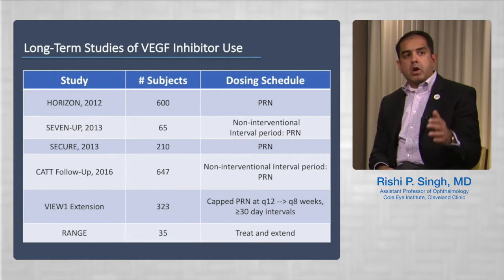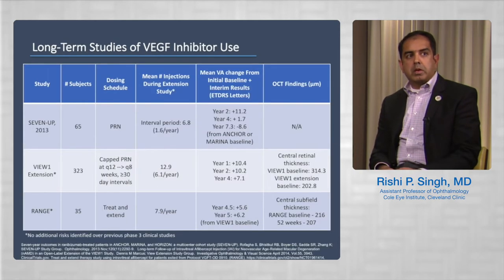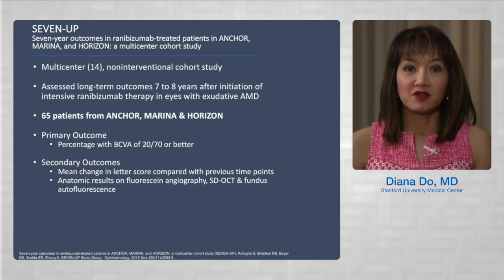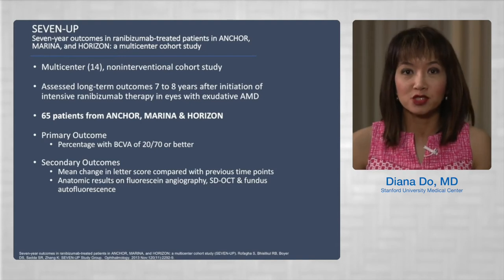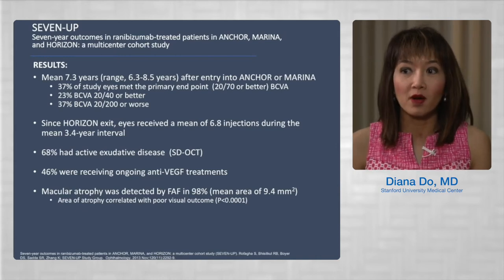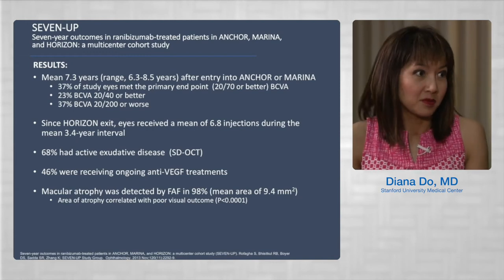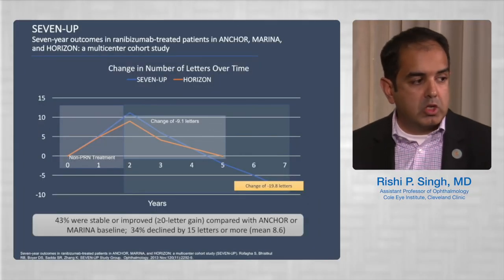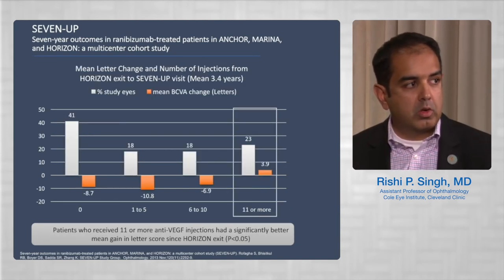Emerging Retina Data in the Treatment of Wet AMD | Roundtable Part 3 | EYE NEWS TV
PART 3 | Retna Roundtable Discussion | Recorded in 2018 | EYE NEWS TV

Rishi P. Singh, MD
Assistant Professor Of OphthalmologyCole Eye Institute, Cleveland Clinic

What is the current state of research on long-term VEGF inhibitor use and management of wet AMD, and how might this impact the way that ophthalmologists manage their wet AMD patients?
W. Lloyd Clark MD
Palmetto Retina Center, LLC
Assistant Clinical Professor of Ophthalmology
University of South Carolina School of Medicine

Diana V. Do, MD
Professor of Ophthalmology
Byers Eye Institute
Stanford University

Quan Dong Nguyen, MD , MSc
Byers Eye InstituteStanford University School of Medicine